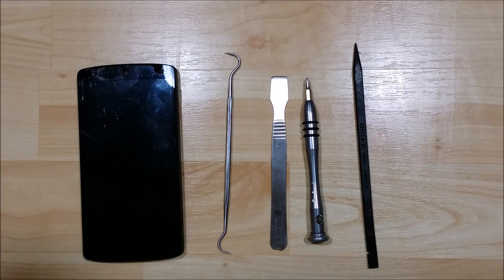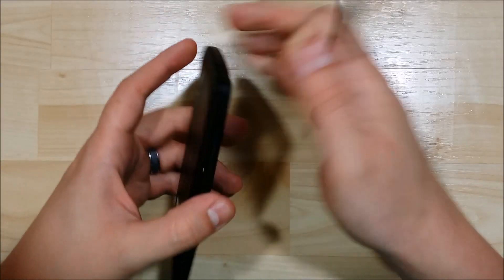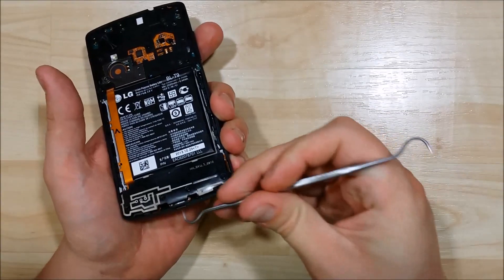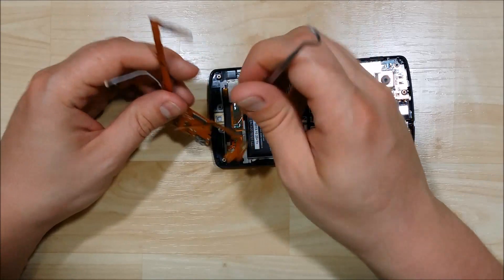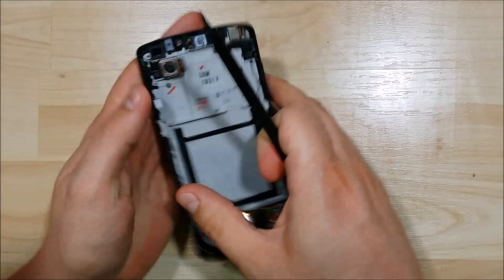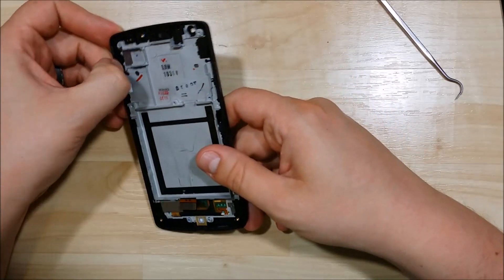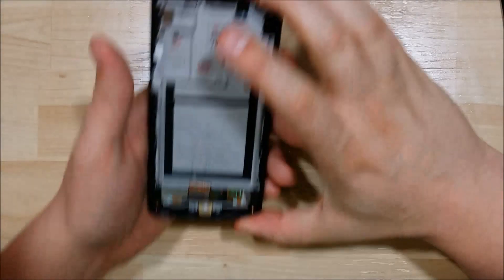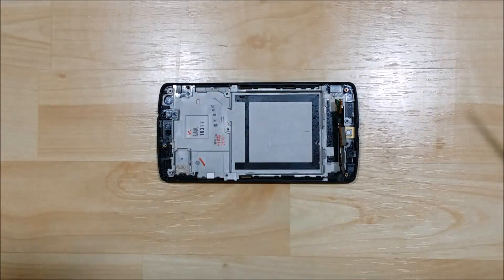Nexus 5 Disassembly - LOCA Glass Replacement Part: 1/5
**All videos located in description**
This is the first video in a series showing how to replace the screen assembly and bezel for a Nexus 5. LOCA process is involved but can be skipped.

-Amazon
Nexus 5 LCD with frame
Nexus 5 LCD No frame
Nexus 5 Parts

-Tools Amazon
Spudger\Opening tools